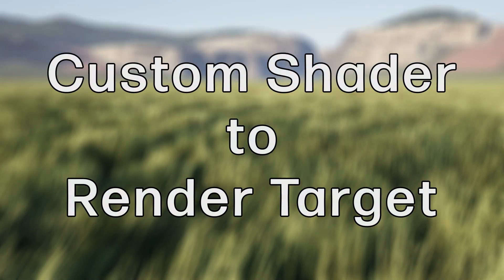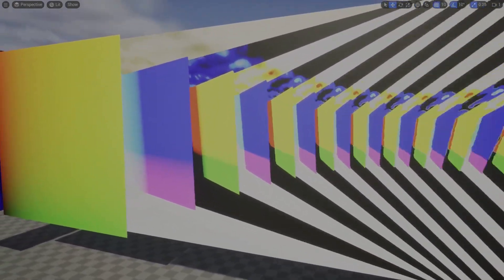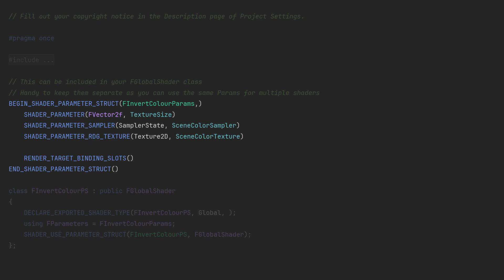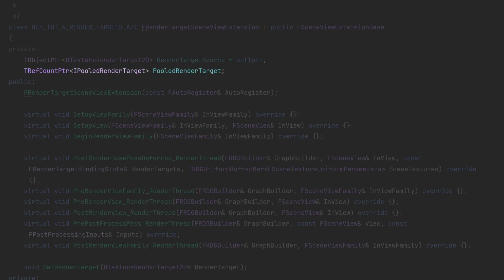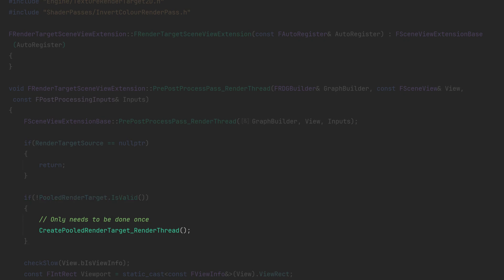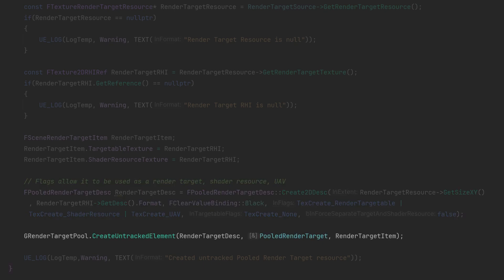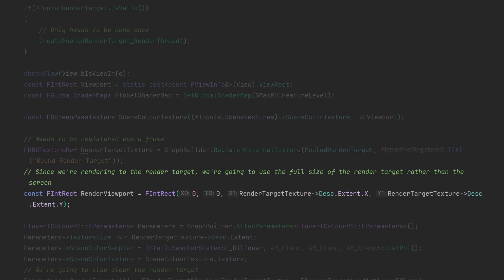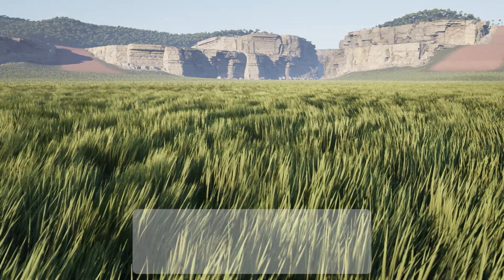Pixel/Compute Shader to Render Target Asset - UE5 C++ Tutorial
Sometimes you need to get the result of your pixel shader and use it somewhere else. This tutorial shows you the bare minimum required to render your pixel shader to a render target asset that you can then use in materials.

The effect is a simple invert, taking the colour and doing a 1 minus.

🕛 Chapters
0:00 Intro
0:19 Important - Watch Previous Tutorial
0:32 Effect Examples
1:00 Shader HLSL
1:18 Shader CPP Binding
1:32 Subsystem Change
1:50 Scene View Extension Header
2:27 Scene View Extension CPP
2:48 Create Pooled Render Target
3:48 Scene View Extension CPP Cont.
4:22 Outro